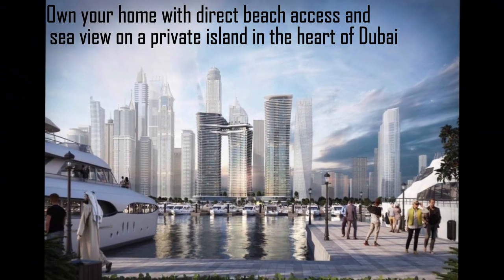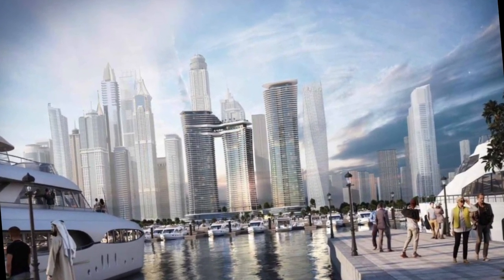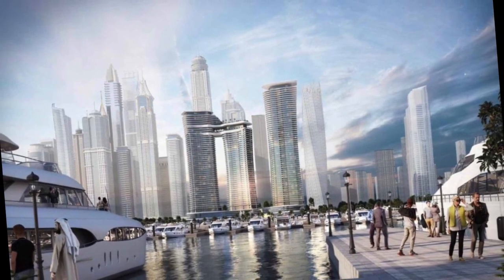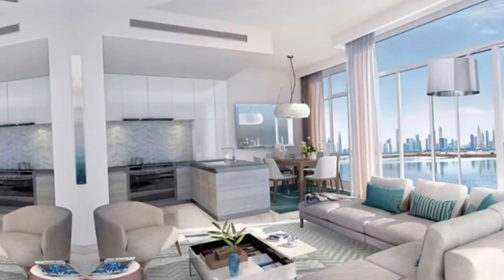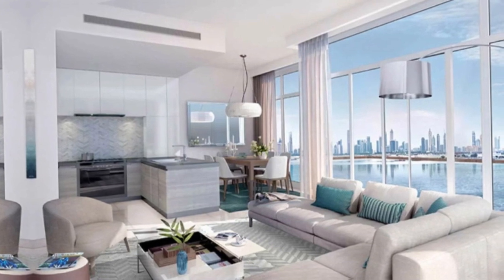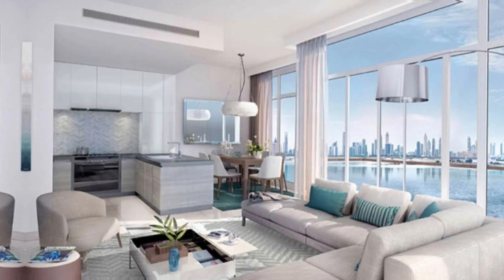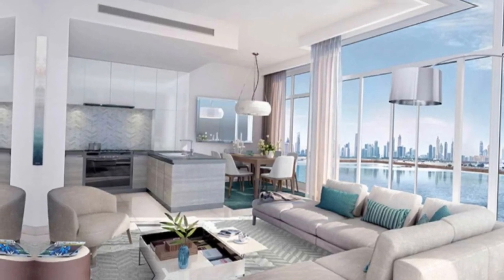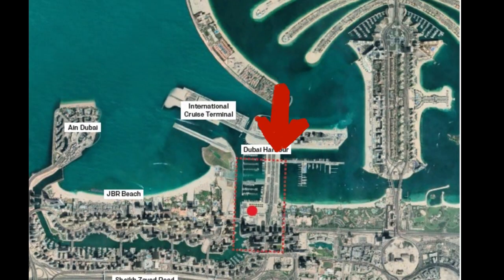Own your home with direct beach access and full sea in Dubai